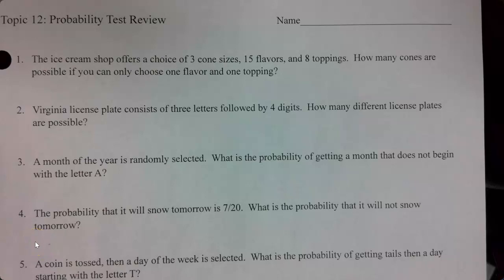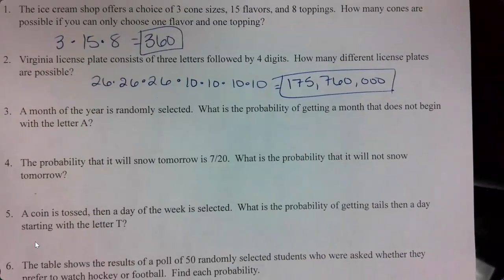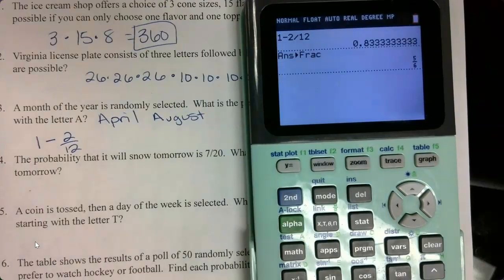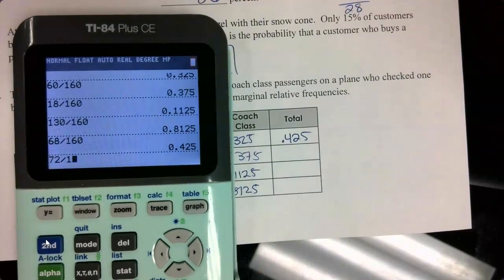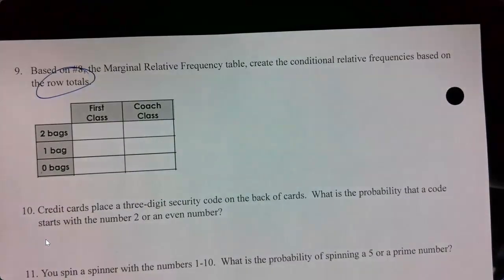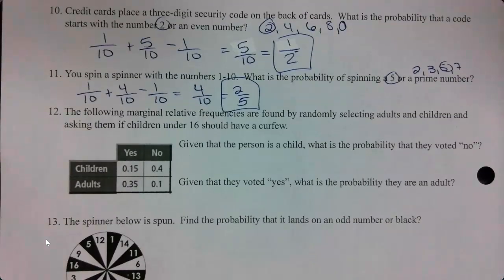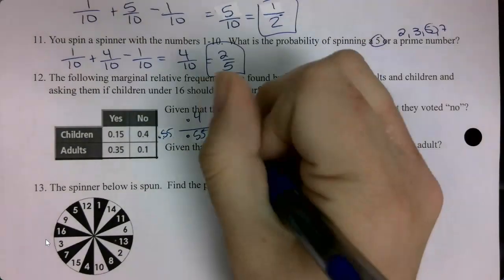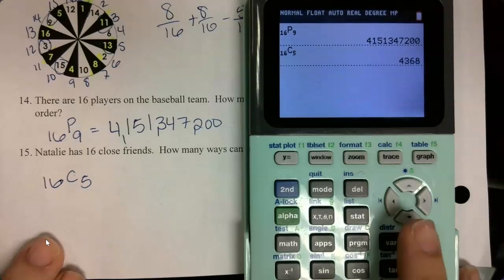Chapter 12 Test Review